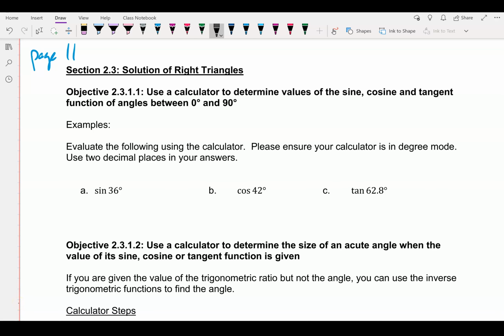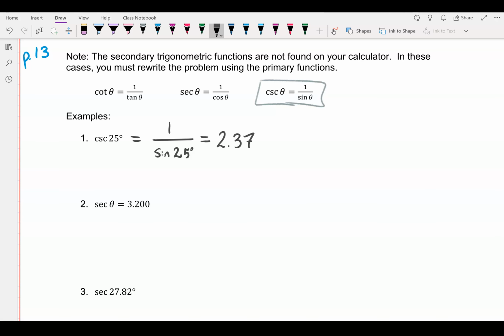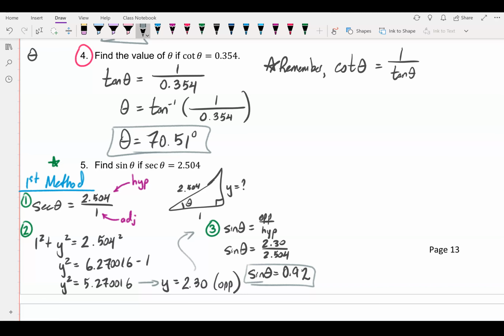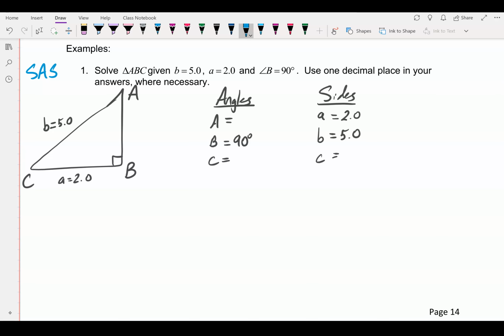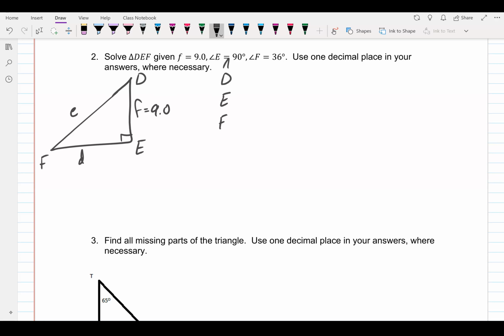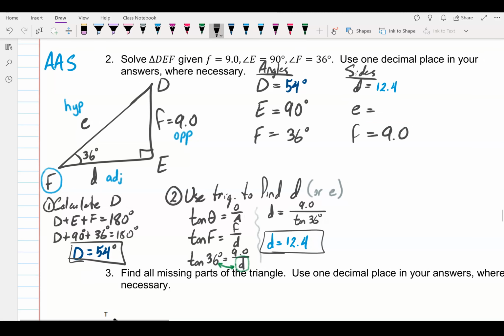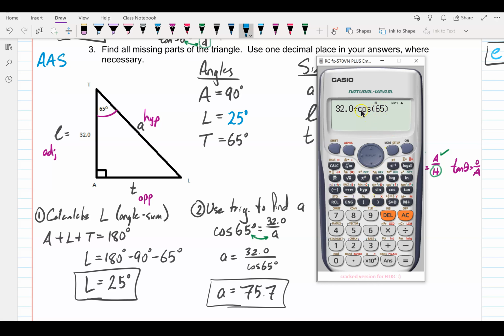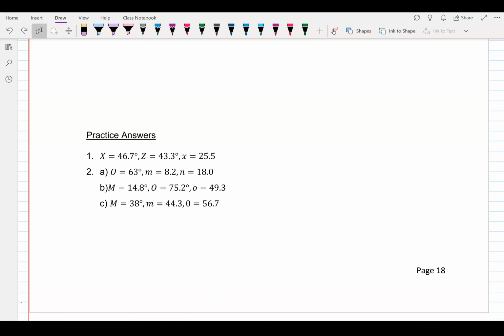Right Angle Trig p.12-18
This video covers using a calculator for finding values of the 6 basic trig functions, as well as their angles, and solving right triangles.